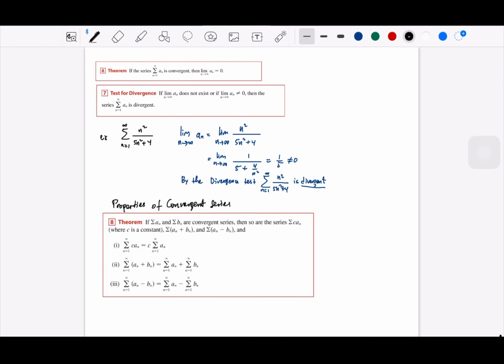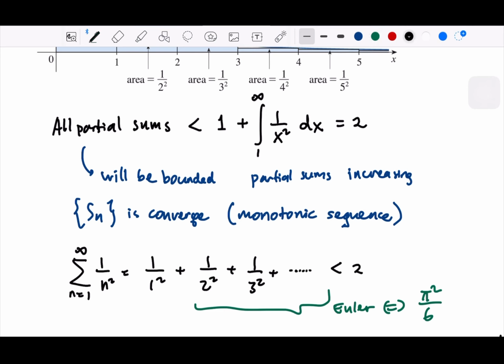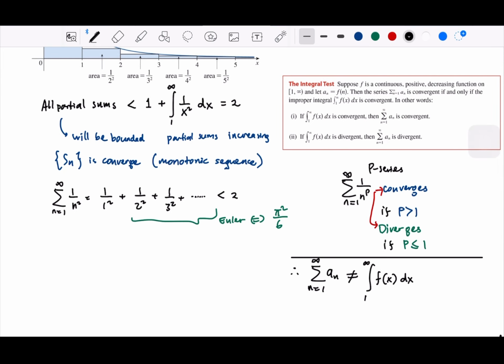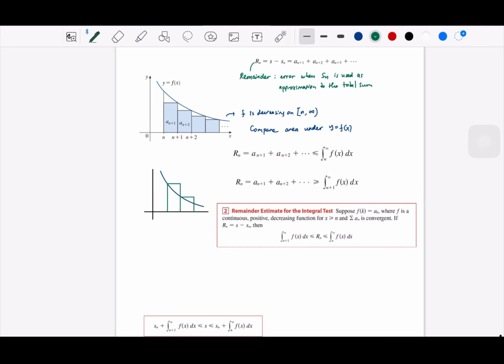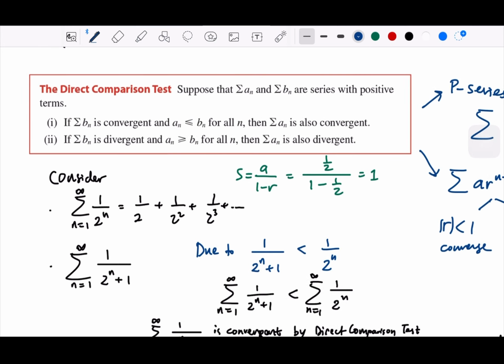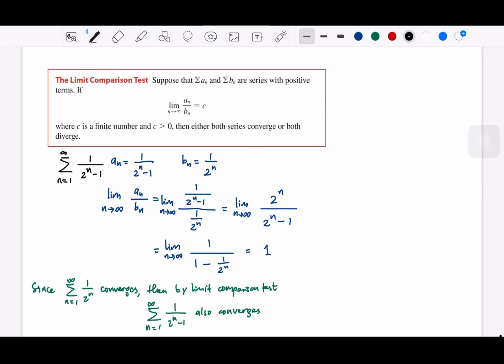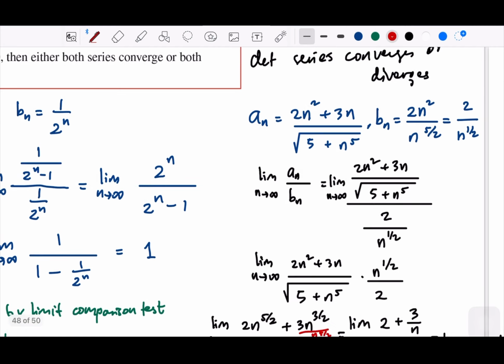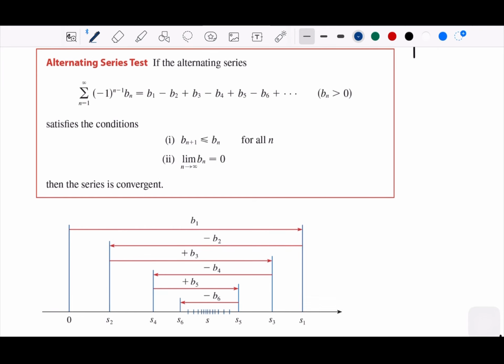Calculus 2 on 3/23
This is the recording of calculus 2 course on 3/23. We discuss the integral test and comparison test to the series